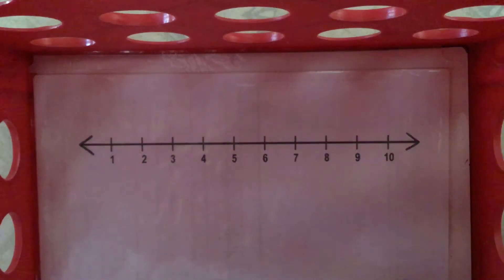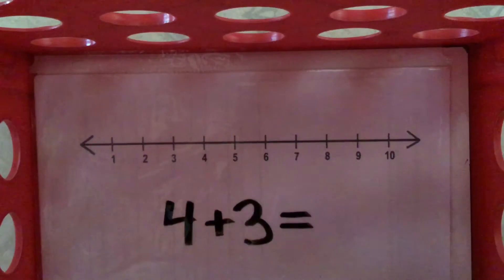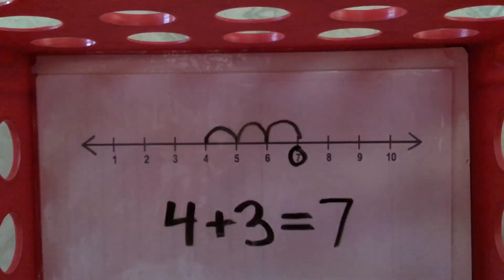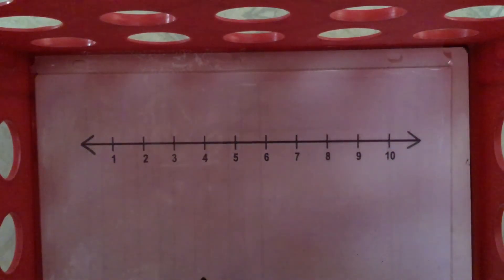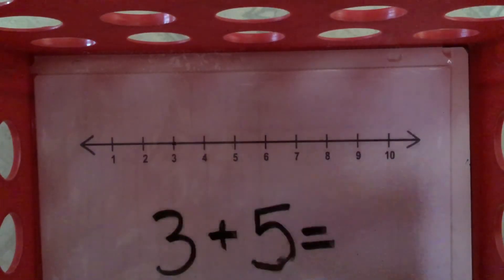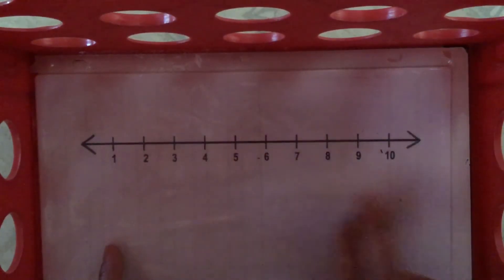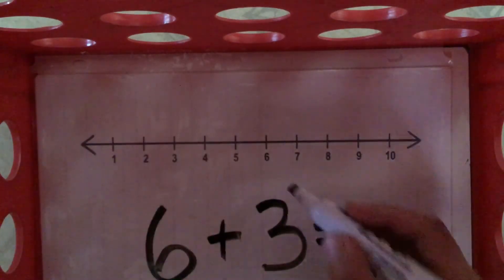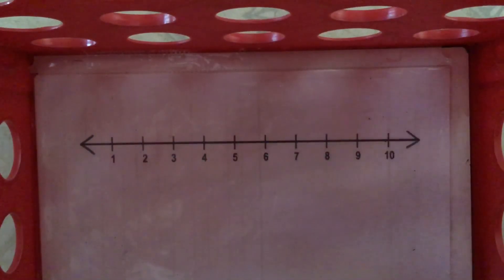Math: how to use a number line 5-6-20